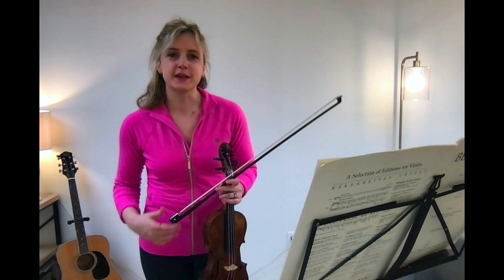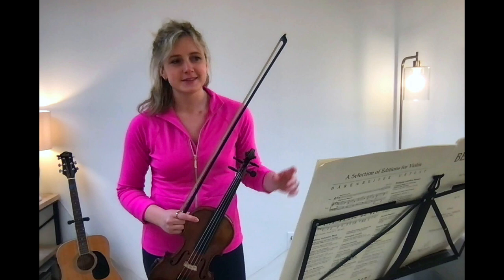Week 5 - Learning Beethoven Violin Concerto in Three Months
It's 2023 and my Q1 goal is to learn the Beethoven Violin Concerto. Each week I'll aim to play two new pages of music. Process-oriented practicing for me makes for more satisfying practice sessions, more intelligent conclusions, and more consistent results.

This week's process was to:
- create new ideas behind motives
- play lots and lots of octaves- but make it fun?!
- run all of Movement 1 COLD at the beginning of each practice session

Next week's goals are to:
- practice bow-only with metronome daily
- write down three musical ideas
- find more time to practice